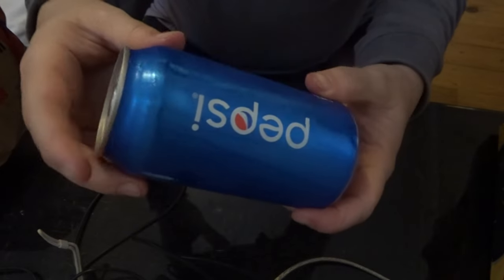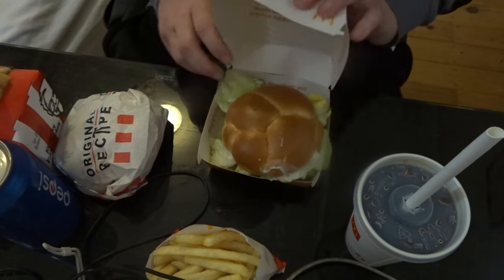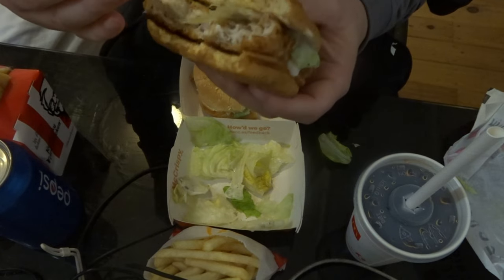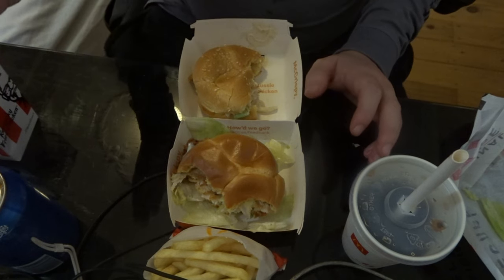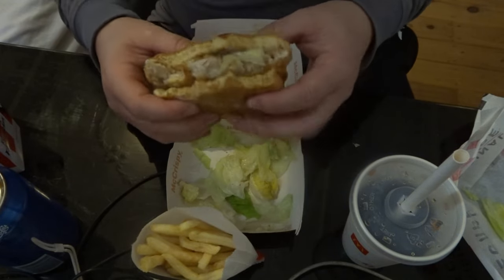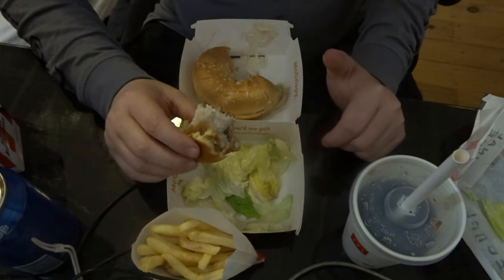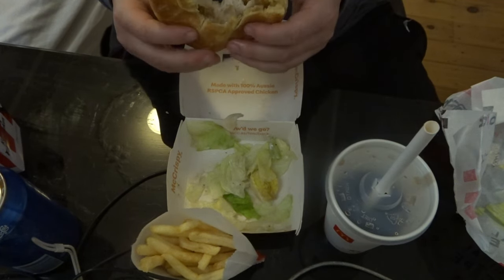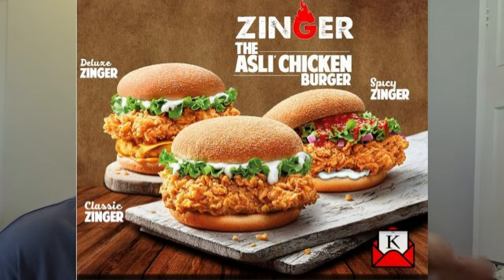McDonalds Vs KFC Chicken Burgers Review + (ASMR)